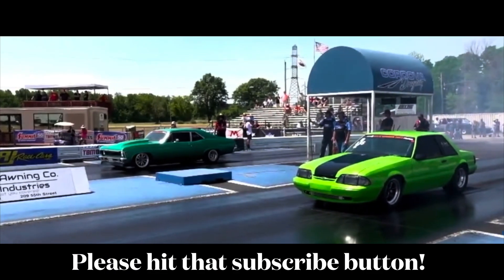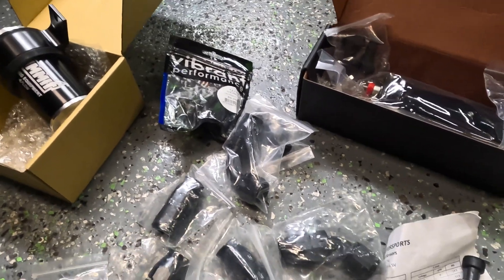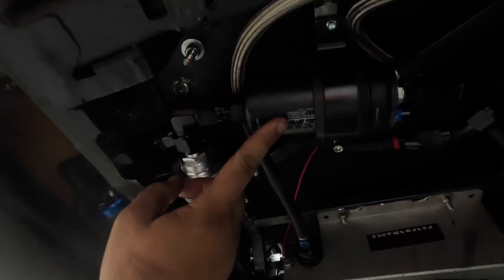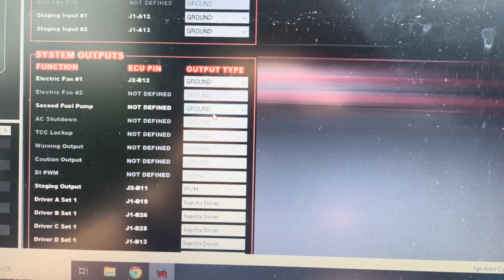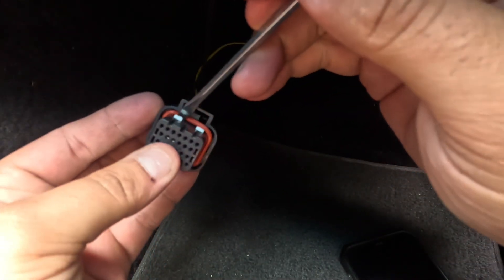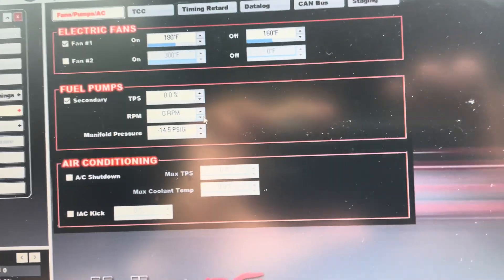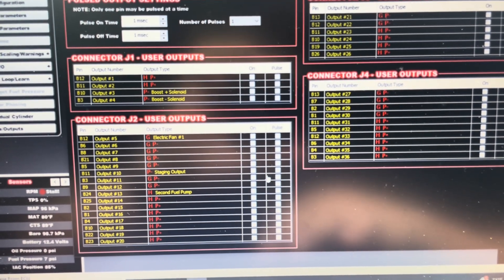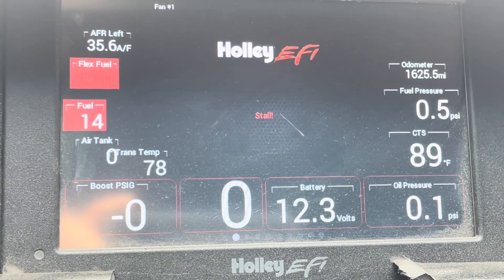How To add a secondary fuel pump controlled by Holley ECU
In this video we review the physical components, software updates, io setup and testing of a second fuel pump controlled by Holley EFI

Parts Used:

AEM Fuel Pump:

Crimp Tool: